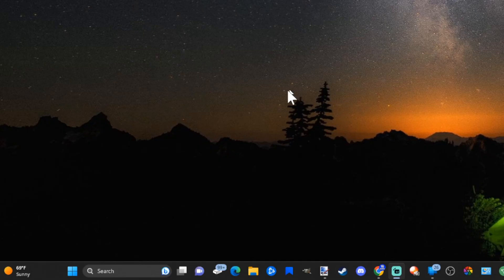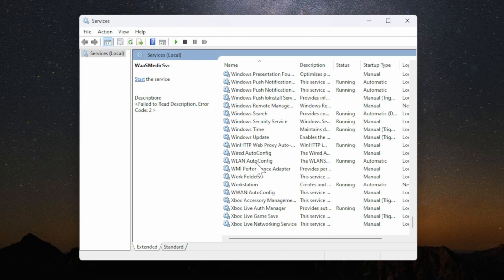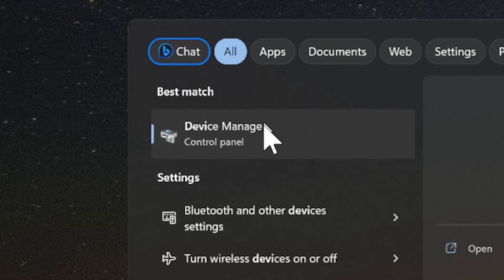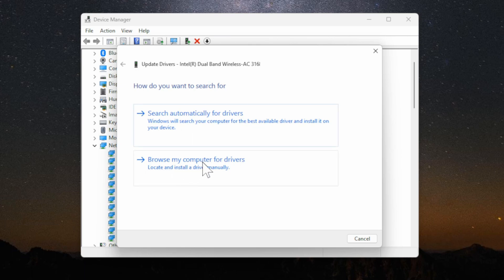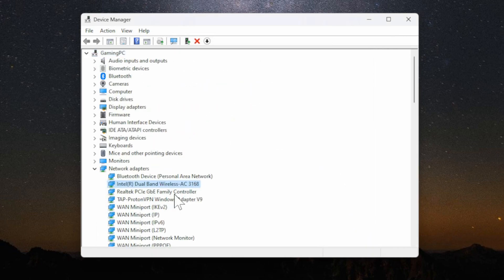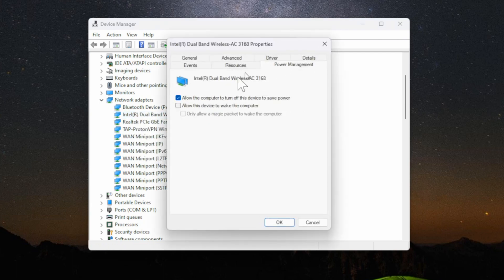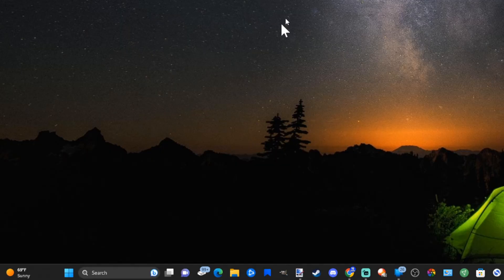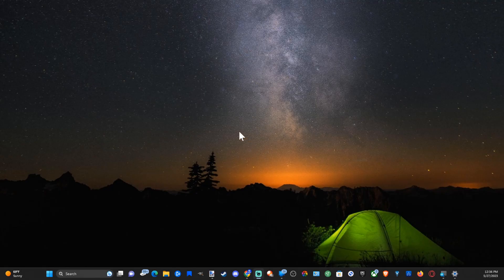How to Fix Wifi Option Not Showing on Settings in Windows 11 PC (Easy Tutorial)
Do you want to know how to FIX Wifi Options Not Showing on Settings in Windows 11 PC! To do this, go to device manage and network adapters and then fire your wireless adapter and try to update and install a different driver to your device. Otherwise try uninstalling the device and restart your computer and reinstall the older drivers on windows or from the internet. If only ethernet is working try these easy tips!